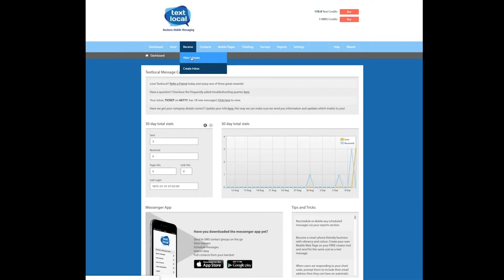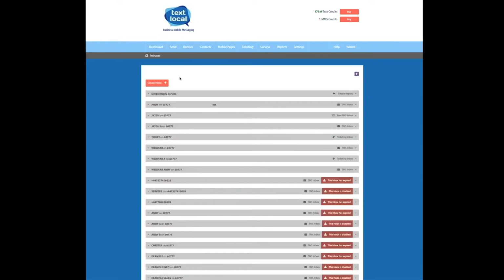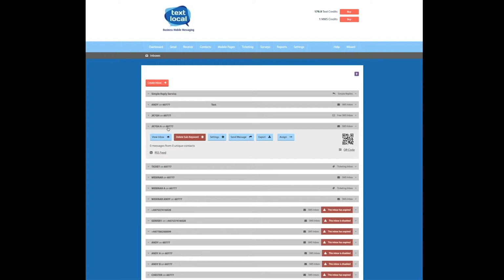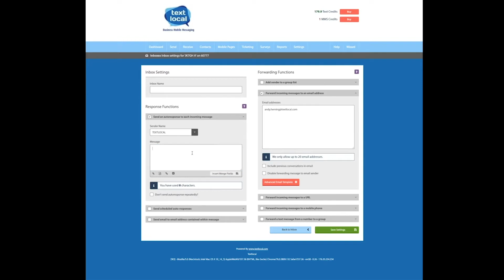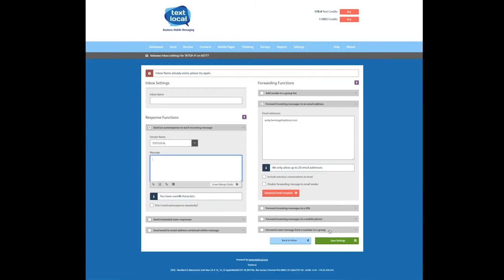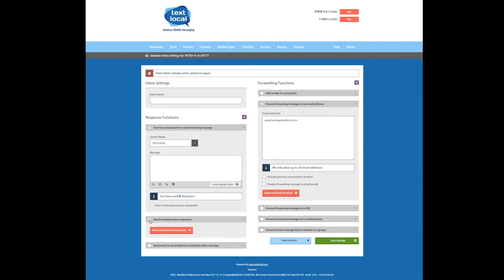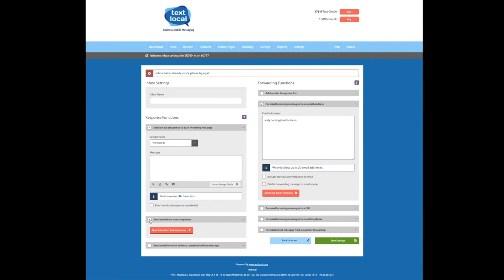How to set up SMS autoresponders | Textlocal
In this tutorial, we will show you how you can create and configure an SMS autoresponder in your Textlocal Messenger account.